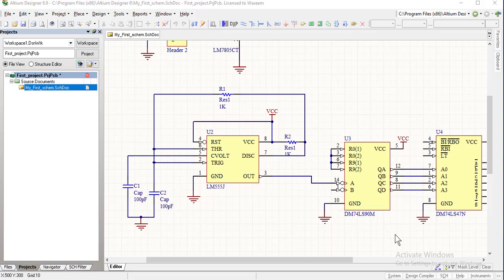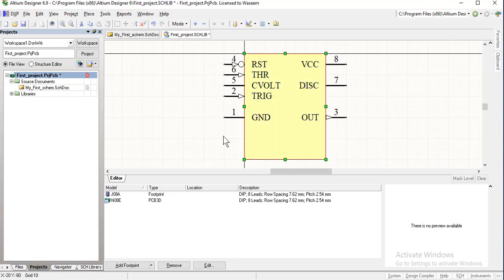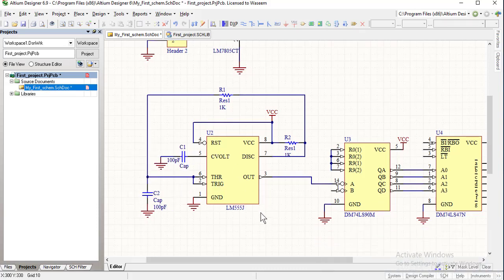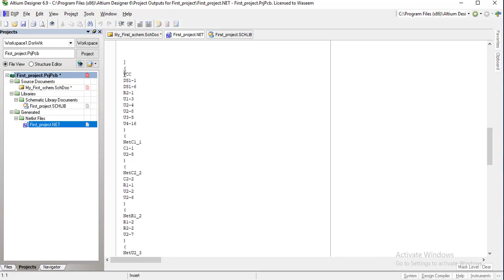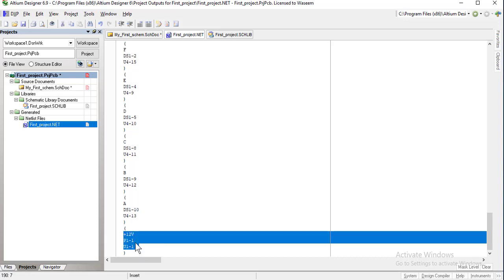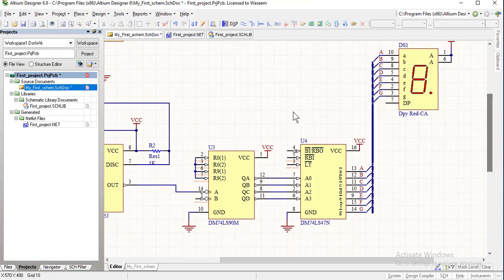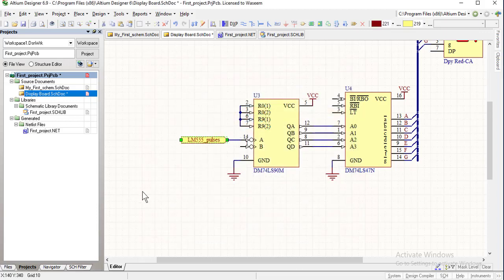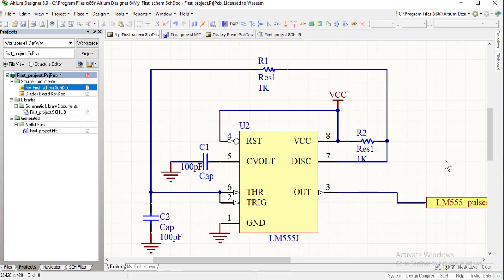Creating and Modifying Components in Altium Schematics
This is the second in series of lectures on designing schematics in Altium Designer